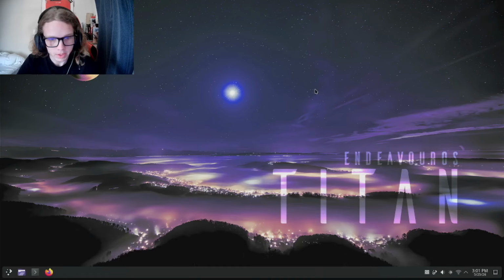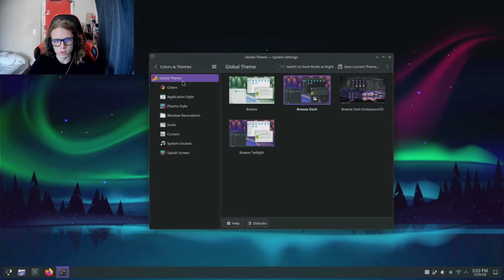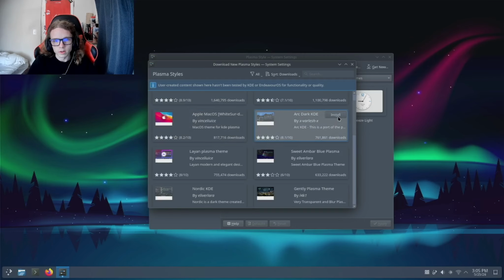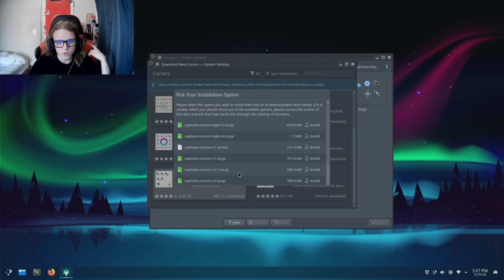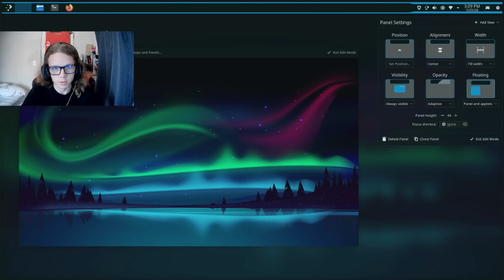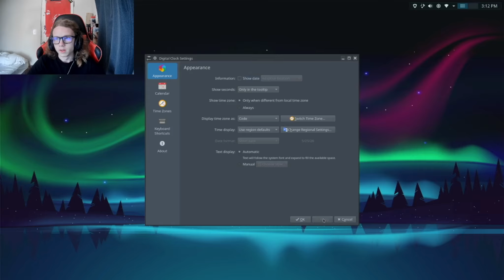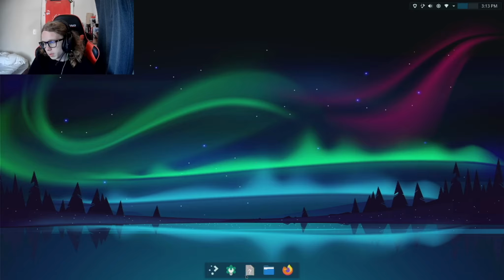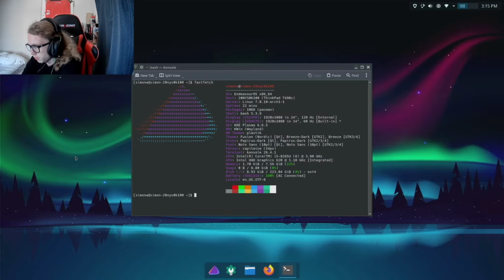Learn to make KDE Plasma look BEAUTIFUL